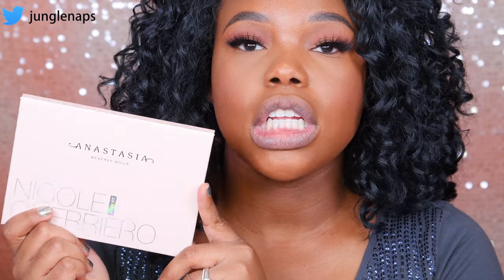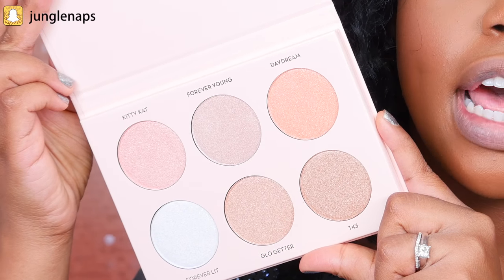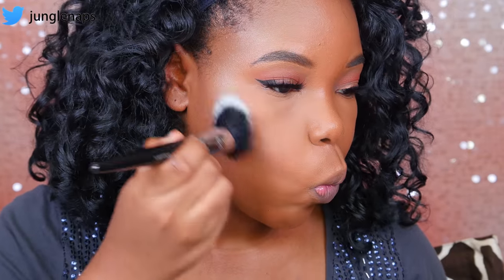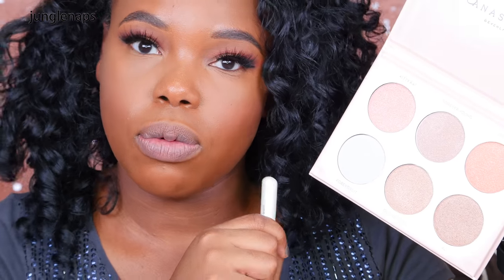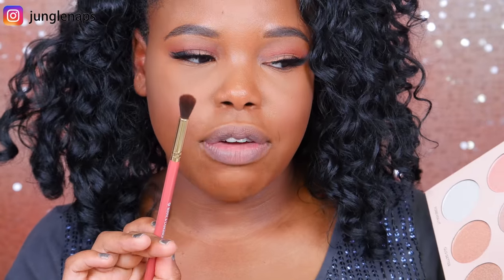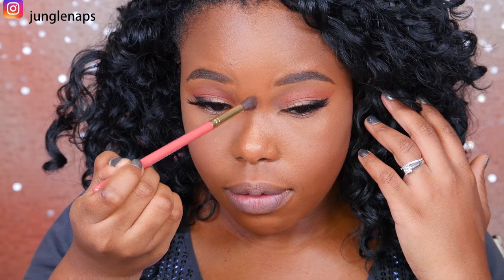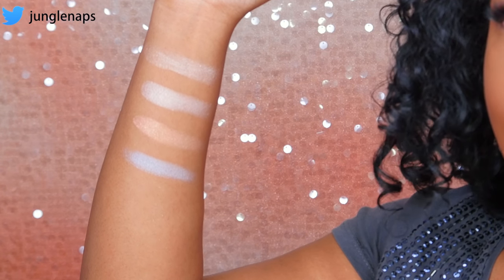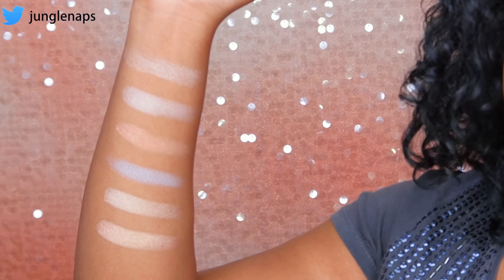NEW Anastasia Beverly Hills x Nicole Guerriero Glow Kit Swatches + Review 2017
Anastasia Beverly Hills x Nicole Guerriero Glow Kit Swatches + Review 2017 I’m so excited to review the Anastasia Beverly Hills x Nicole Guerriero Glow Kit! It will be launching March 3rd on the sephora and ABH websites. It will be in stores on March 15. In this video you will see swatches and a review.
 I’ve also included time stamps for anyone who wants to jump ahead.

♡ TIME STAMPS ♡
→ Palette Info 01:02
→ Highlight application 02:27
→ Swatches 05:45

→ Glow Kit will launch on March 3, 2017 on sephora.com and anastasiabeverlyhills.com

→ SAVE MONEY!!! EBATES GET CASH BACK

WRITE TO ME HERE
Jensine Finn
34 Blair Park Rd